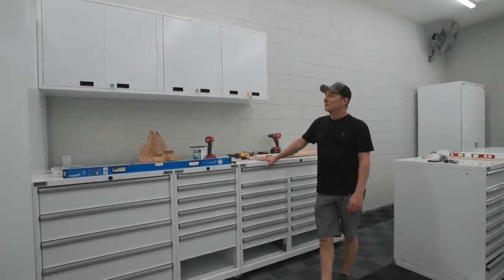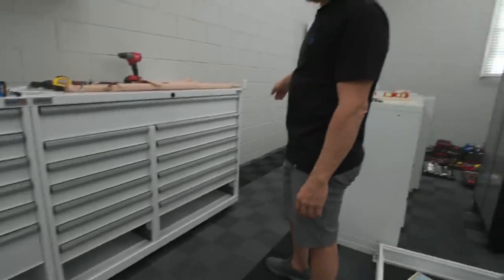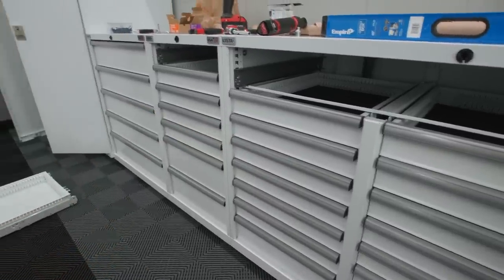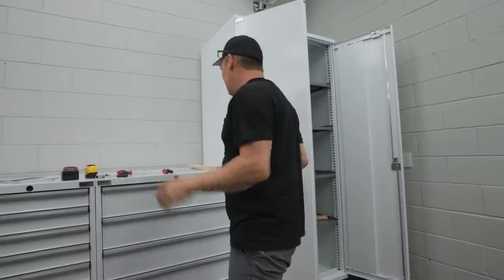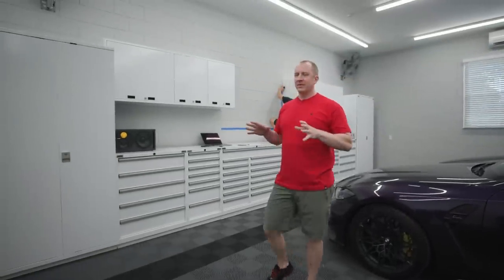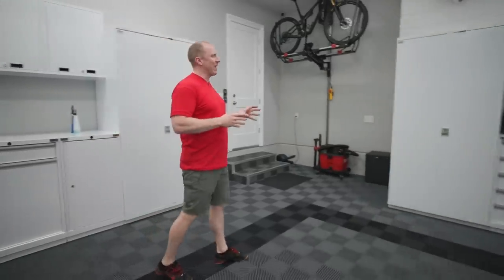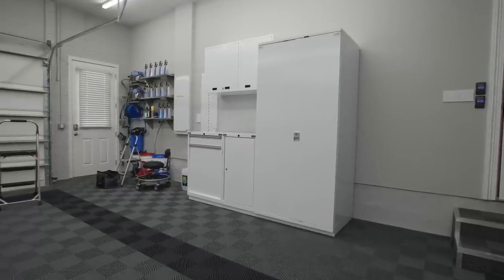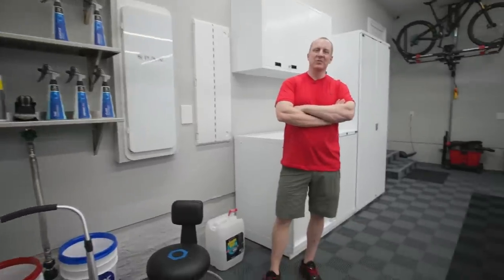Lista Cabinets Home Garage Initial Thoughts - Day 2 Install Complete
I'm pretty happy with how these Lista cabinets turned out. Next up is countertops, audio and the TV. I will upload an update once all that stuff is done.

Everything Else I Use That We Don't Have At OG: